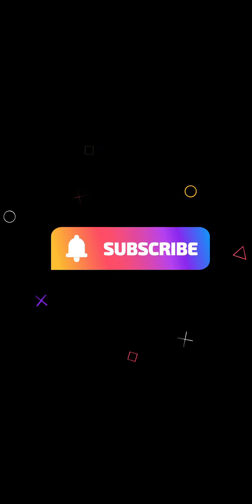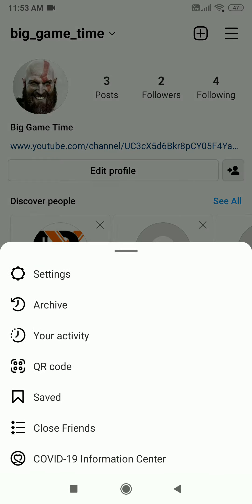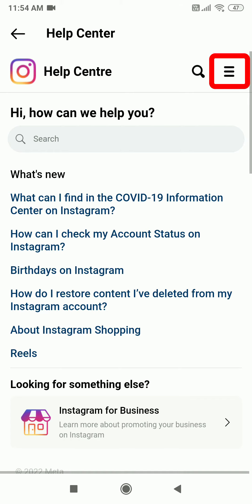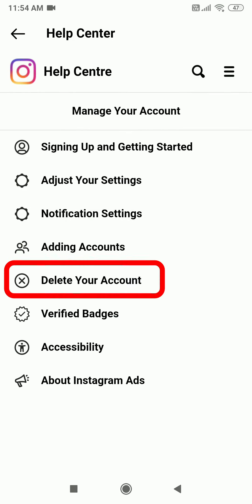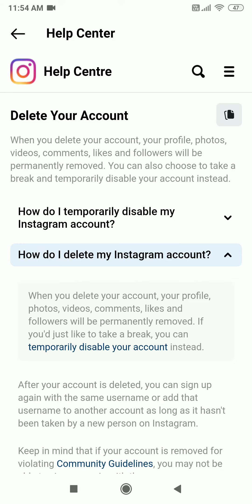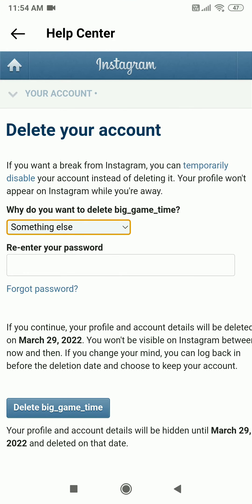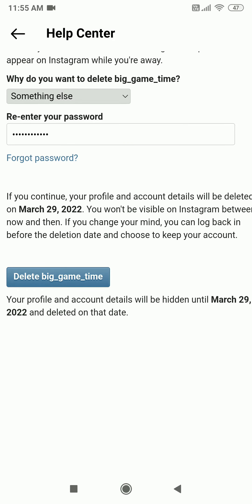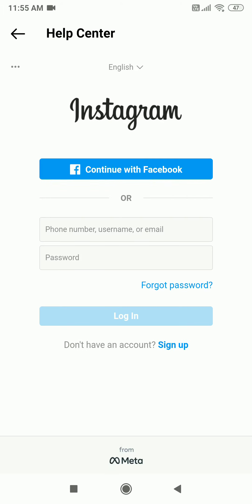how to delete instagram account 2022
This is tutorial on how to delete instagram account 2022. Watch video carefully to how to delete instagram account permanently 2022.
Go to the Delete account for your mobile or computer browser. If you have not logged in to Instagram on the web, you will be asked to log in first. You cannot delete your account within the Instagram app.
Select an option in the drop-down menu next to Why Delete Your Account? and re-enter your password. The option to permanently delete your account will only appear after you select a reason from the menu.
Click or tap Delete [username].

After 30 days of your account deletion request, your account and all your information will be permanently deleted, and you will not be able to recover your information.
It may take up to 90 days to complete the removal process after it has started. Copies of your content may be left after 90 days of backup used for disaster recovery, software error or other data loss event. prevention efforts.